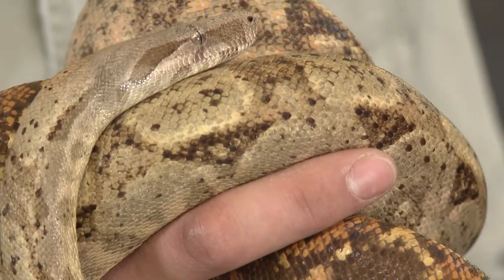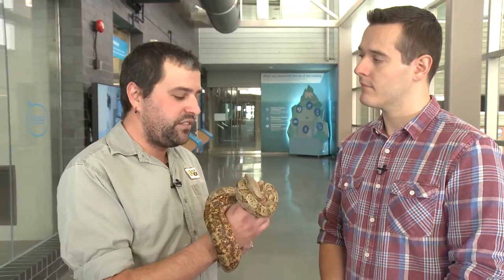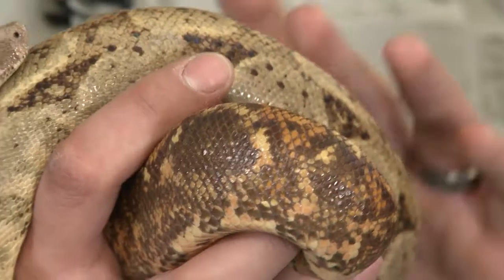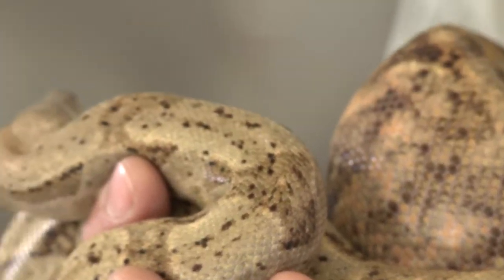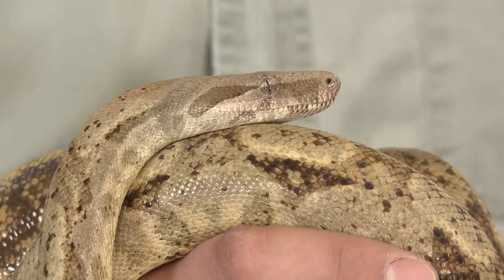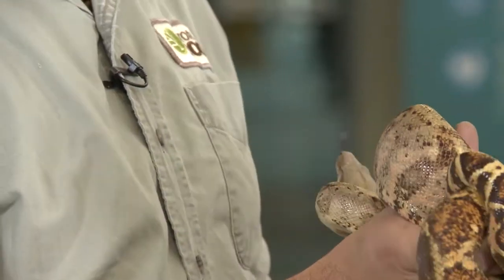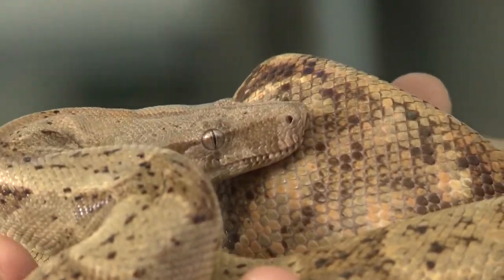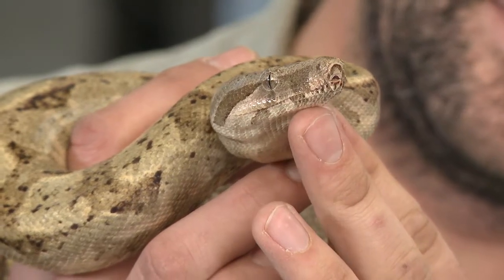Animal Class: Snake (Hog Island Boa)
In this slithery installment of AMI's Animal Class, Anthony McLachlan heads to the Toronto Zoo to meet a reptile that was once extinct in the wild, the Hog Island Boa.